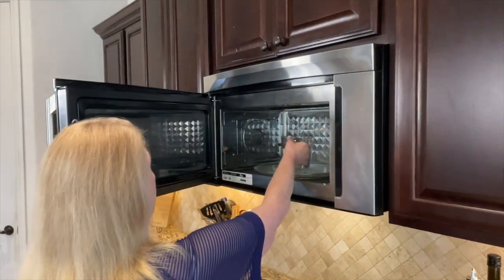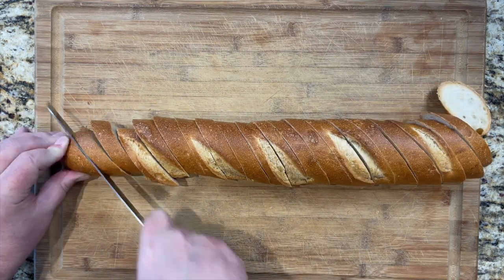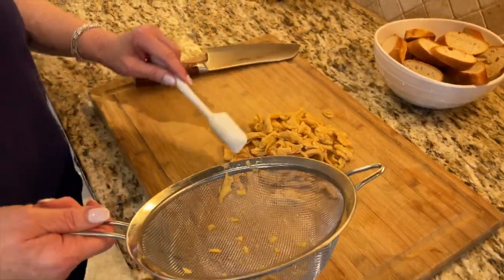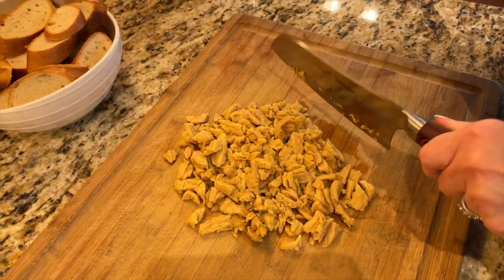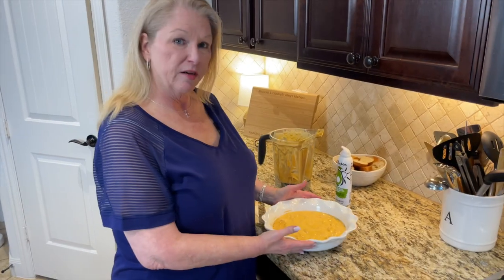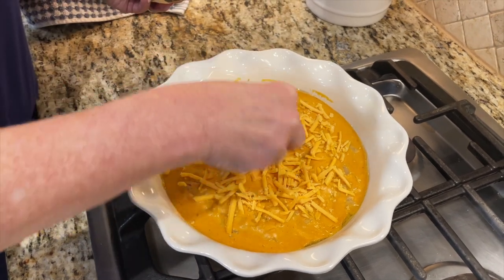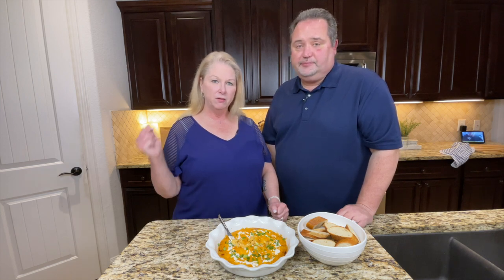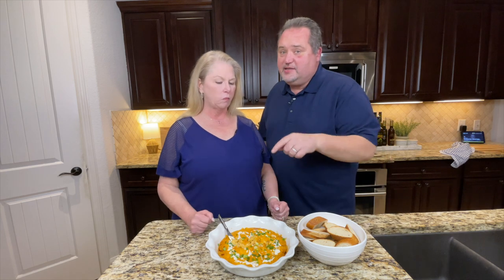Creamy, Spicy Dip! Sure To Score Points With This!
The PERFECT appetizer for the game time or ANYTIME!  Spicy, creamy plant-based goodness that is sure to please anyone!  Even your carnivore friends!  So easy to make and a great way to enjoy the game without the guilt!  Your taste buds will thank you!

Plant-Based Big Game Buffalo "Chicken" Dip - by LivingTheAlleyWay

Ingredients:

- 1 cup raw cashews
- 3/4 cup water
- 1/3 cup nutritional yeast
- 1 fresh garlic clove, chopped
- 1 tablespoon garlic powder
- 1 tablespoon onion powder
- 1 teaspoon celery salt
- 1/2 cup Frank's Red Hot Sauce
- 1/4 cup dairy-free blue cheese salad dressing
- 1/3 cup dairy-free ranch salad dressing
- 1 1/2 cups "chicken" stock (we use 1 1/2 tablespoon to prepare Better Than Boullion No Chicken Base)
- 1/3 cup plant-based cheddar cheese shreds
- chopped green onions for garnish (optional)
- crostini's for serving (toasted baguette bread slices)

Instructions:

- Soak the soy curls in the "chicken" stock for 8-10 minutes
- Once soaked, drain the soy curls, roughly chop them, and set aside
- Soak cashews in warm water for 20-30 minutes - OR - boil for 5-10 minutes, then drain
NOTE:  If using a high-speed blender, no need to soak the cashews
- Add the drained cashews, water, lemon juice, chopped garlic, garlic powder, onion powder and blend on high until smooth
- Add the Frank's Red Hot Sauce, blue cheese dressing, ranch dressing and blend again to fully incorporate
- Pour the dip mixture into an oven-safe baking dish and add the prepared, chopped soy curls and stir well
- Bake in the pre-heated oven for 15-20 minutes or until bubbly around the edges
- Remove from oven and sprinkle with the cheddar shreds
- Return to oven and cook an additional 5 minutes or until cheese is melted
- Remove from oven and sprinkle with green onions to garnish

Serve warm on the crostini's.  Can also serve with crackers, vegetables for dipping, or your favorite chips!

Products Used In This Video:
- Better Than Boullion No Chicken Base
- Butler Soy Curls
- Vitamix blender
- Follow Your Heart Blue Cheese Dressing
- Hidden Valley Plant Powered Rach Dressing
- Le Creuset Pie Pan
- Chosen Foods Avocado Oil Spray
- Violife Cheddar Style Cheese Shreds
- Bragg Nutritional Yeast
- Raw cashews
- Frank's RedHot Original Hot Sauce
- Celery salt

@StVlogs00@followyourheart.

Timecodes
00:00 - Intro
00:35 - Ingredients
00:39 - Soaking the soy curls ("chicken")
02:21 - Baking off the crostini
04:22 - Draining and chopping soy curls
05:21 - Adding ingredients to blender
06:30 - Blending the ingredients
06:54 - Adding the Frank's hot sauce
07:05 - Adding blue cheese and ranch dressings
07:42 - Final blend
08:12 - Preparing pie pan
08:46 - Adding dip and soy curls
09:26 - Baking the dip
10:14 - Sadie!
10:29 - Adding the cheese shreds
10:34 - Melting the cheese
11:42 - Out of the oven
12:07 - Adding the garnish
13:09 - Taste test
14:52 - Outro